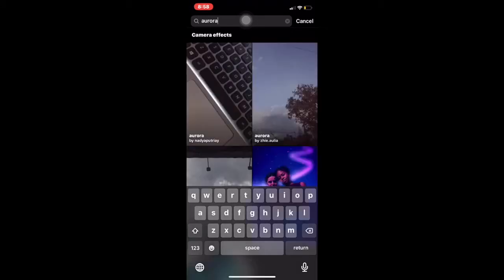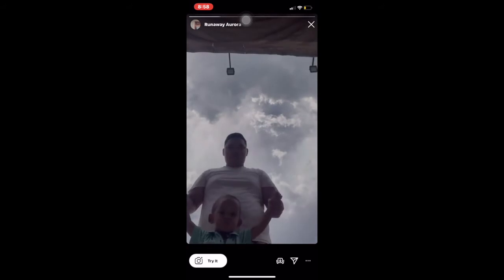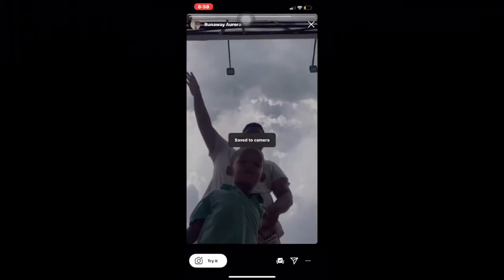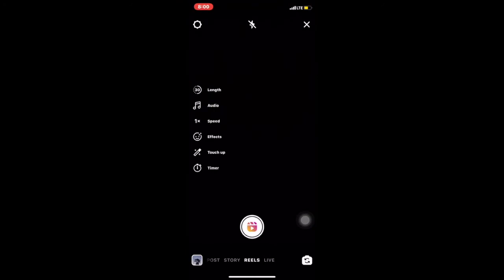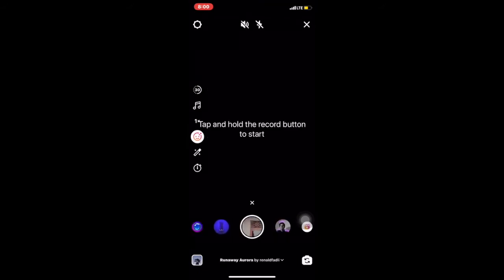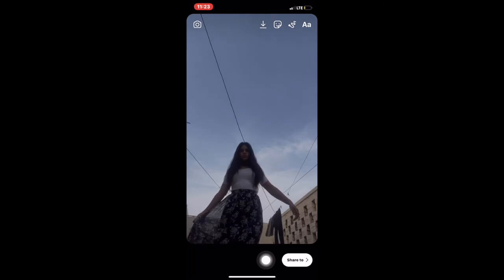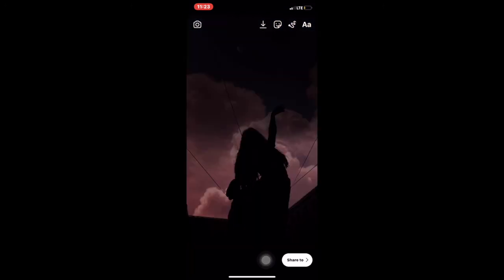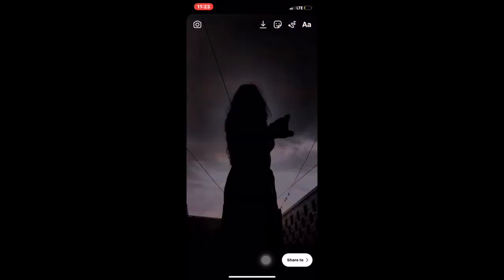How to make Aurora Runaway filter video on Instagram|Viral Insta filter|Aesthetic video|Meenal Goyal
SEEING ME FOR THE FIRST TIME-🙋🏻‍♀️🙋🏻‍♀️

Hi there!
My name is Meenal. I have acne prone and oily skin. I suffer from acne a lot. I try different skincare products on my face and review them for you so that you can invest in good products.
I hope you would like the video. It means a lot to me. I am camera conscious and I'm working on it.